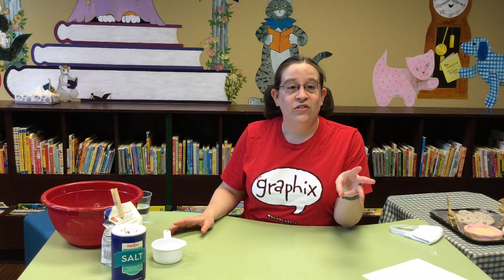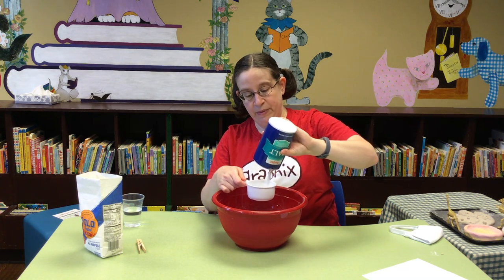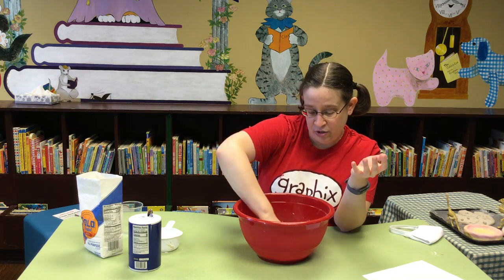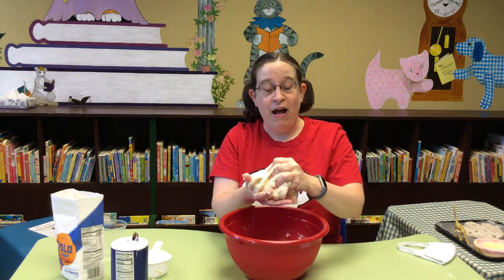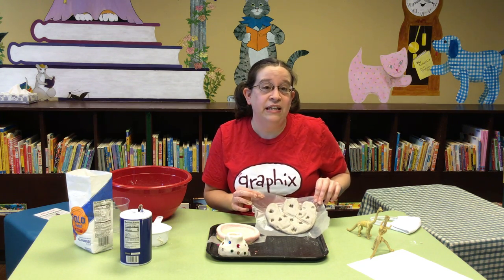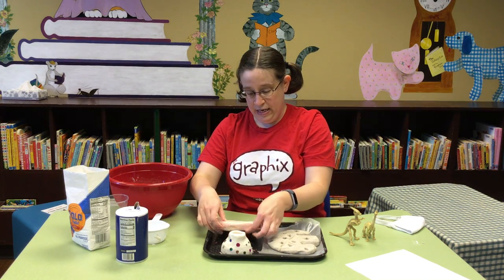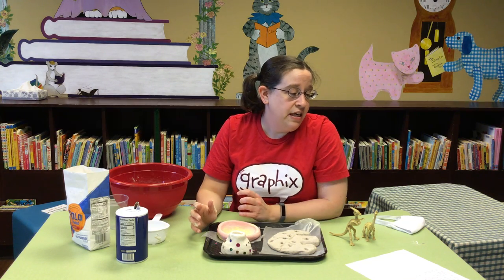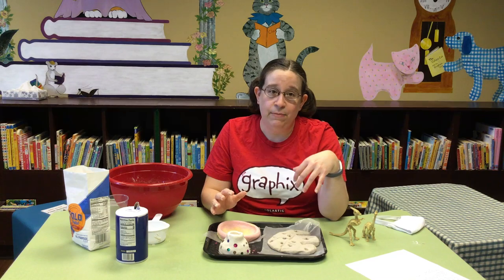Salt Dough Art!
This week's FCDL virtual activity for kids is Salt Dough Art! All you need is 1 cup of flour, 1 cup of salt, and 1/2 cup of water to create your own masterpieces. Salt dough can air dry or bake at 200 degrees from 45 minutes to 3 hours depending on thickness.